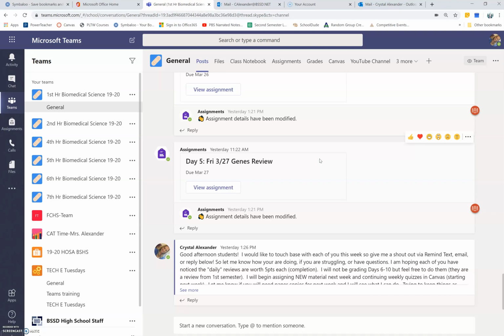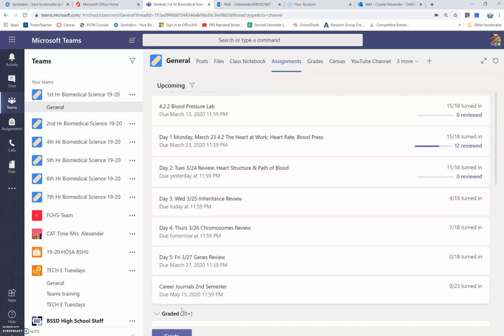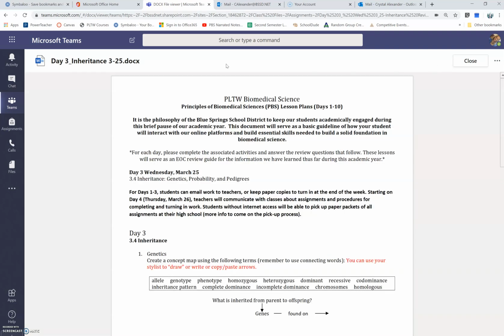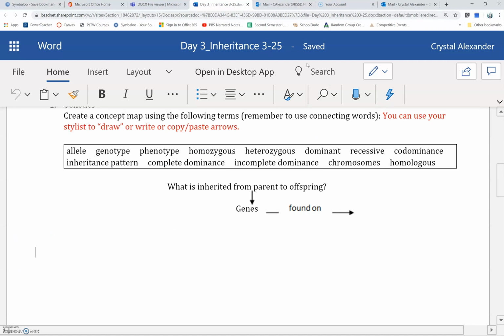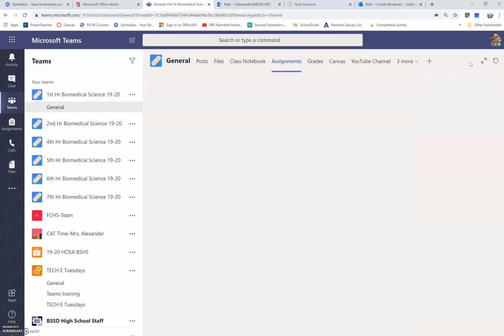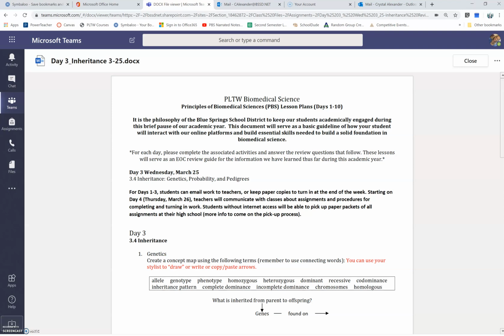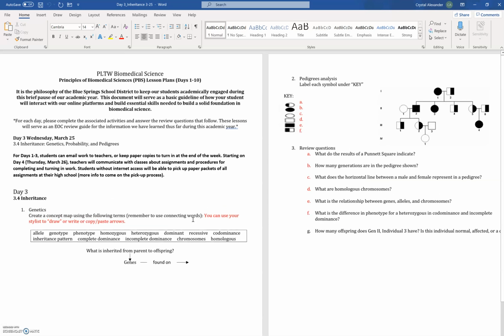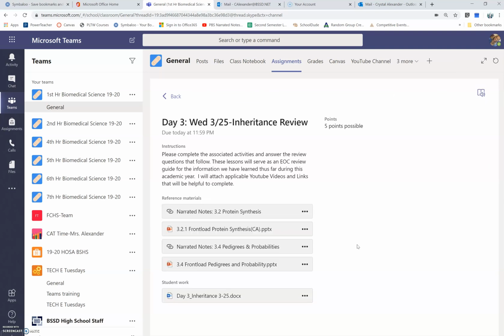Teams Edit in Browser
Here is the "fix" for typing on your Word Docs in Teams.  Previously it allowed you to just start typing on it but now you must "edit in browser" or download and save your own copy (then upload to assignment).